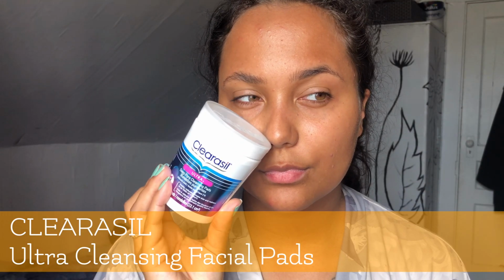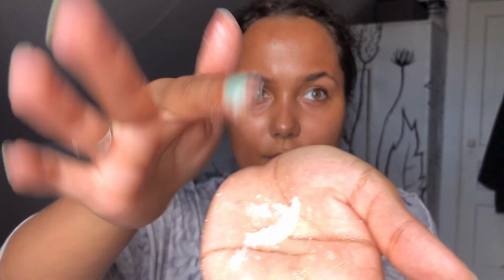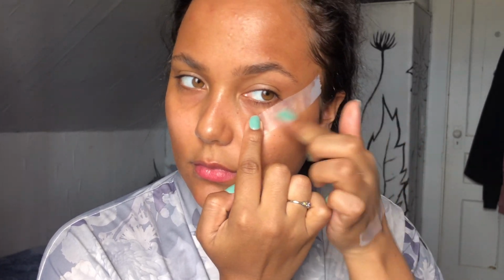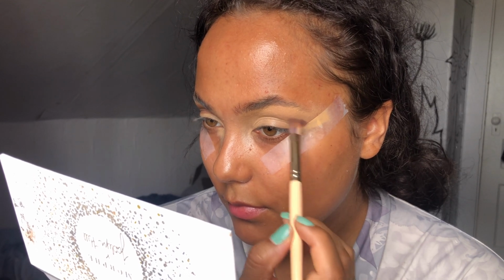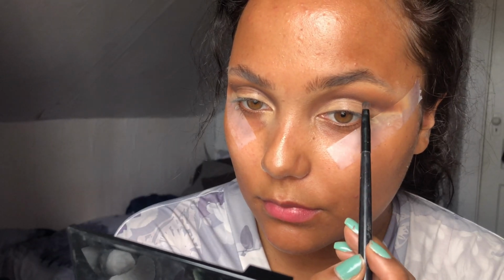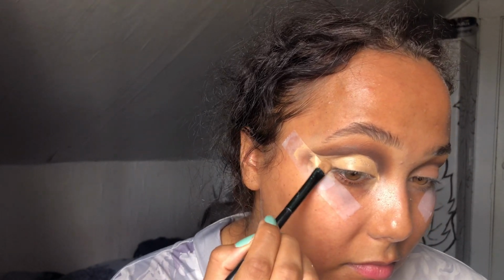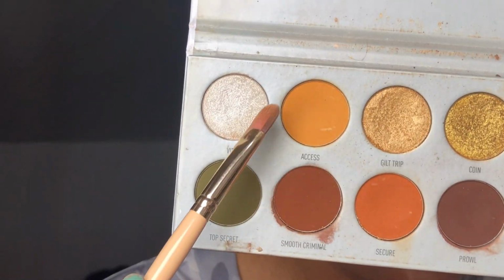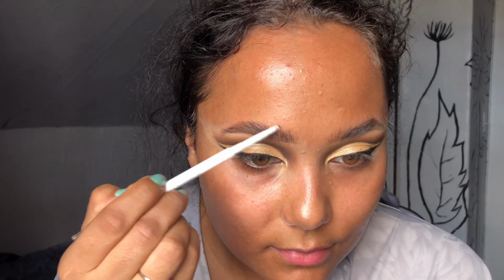Golden and Glitzed | Gold Cut Crease | Shondra Headley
Hey Everyone!
For todays video i create a gold cut crease with a full face of some of my favourite products.

PRODUCTS USED:
Juvias Place I Am Magic Concealer - 16
Morphe Brushes x Jaclyn Hill Vault Collection - Armed and Gorgeous
Amuse Matte Liquid Liner
The Body Shop Lash Sport Mascara
Colourpop Lashes - Chick
Urban Decay 24/7 Glide on Eyeliner - Perversion
Colourpop Precision Brow Pencil - Bangin' Brunette
The Body Shop Drop of Gold Liquid Highlighter - Limited Edition
Juvias Place I Am Magic Foundation - 150
Hard Candy Blurring and Pore Refining Powder
The Body Shop All in One Face Base - 068
Morphe Brushes Dare to Create 39A
The Body Shop Makeup Setting Spray
Annabelle Lip Liner - Espresso
Colourpop Lippie Stick - Parker
Hard Candy Lip Plumping Lip Gloss - Second Base

This video is not sponsored or affiliated with any links unless clearly specified at the beginning of the video and next to all links, All thoughts and opinions are my own.